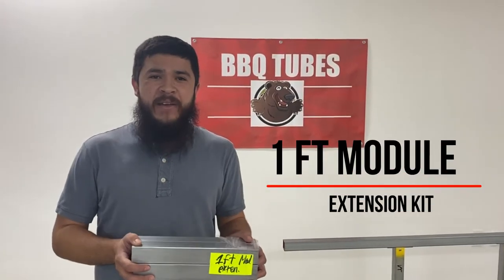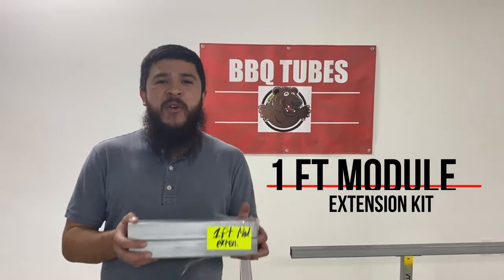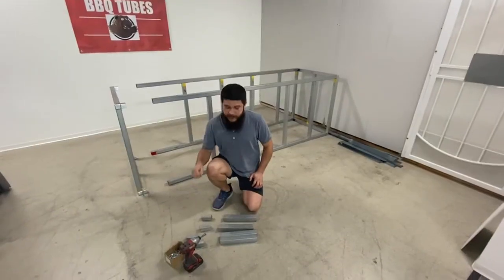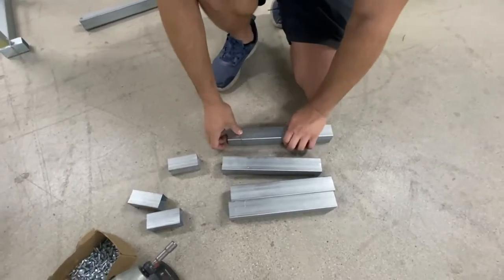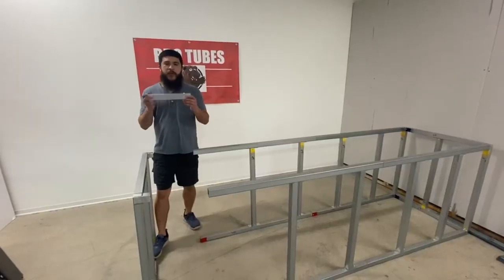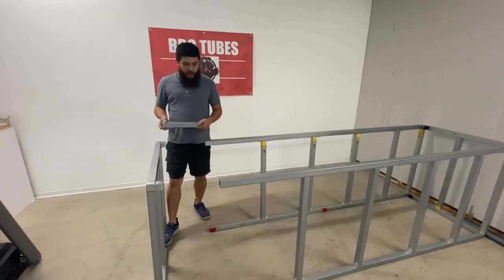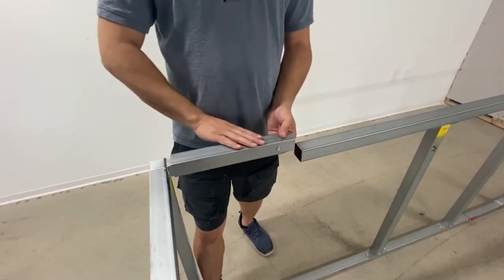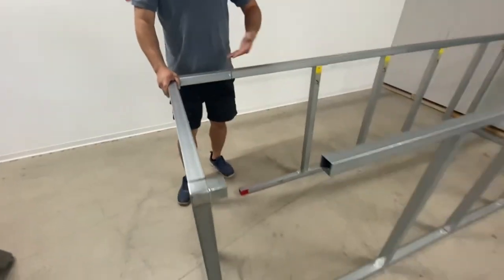BBQ Tubes 1 ft bbq module extension kit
This bbq frame kit allows you to add an extra 1 ft of length to our straight modules.